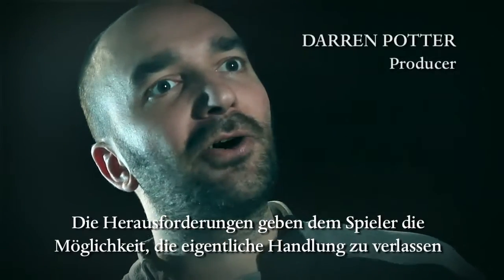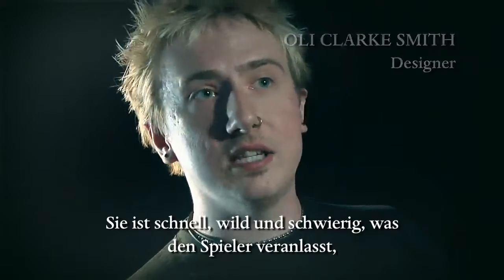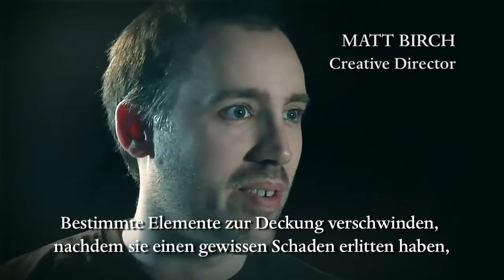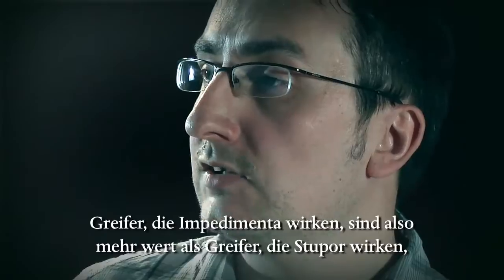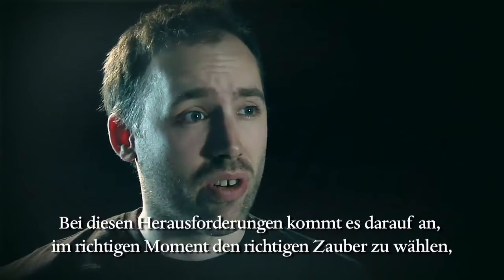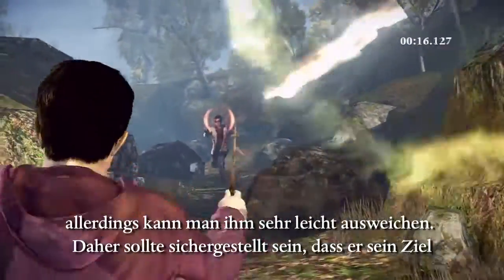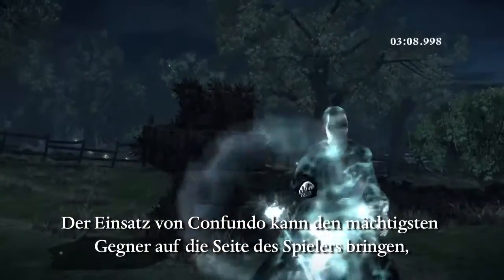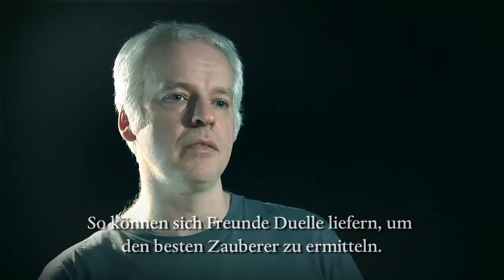Harry Potter und die Heiligtümer des Todes Teil 1 / Challengemodus 'Überlebenskampf' - Trailer HD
Das EA Bright Light Team enthüllt in drei neuen Videos mehr über die aufregenden Herausforderungen des neuen Harry Potter Videospiels. Das Tarnung-, Strategie- und Überlebenskampf-Video bieten viele frühe Hinweise und Tipps, wie du all deine Zauberfähigkeiten kombinieren solltest, um nicht nur die dunklen Kräfte zu besiegen, sondern auch die Online-Highscore deines besten Freundes zu schlagen.